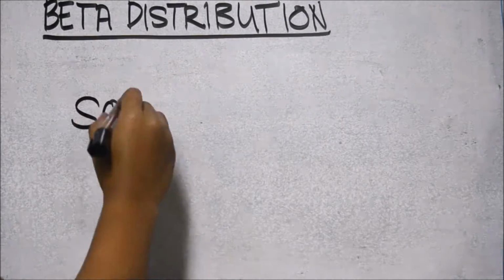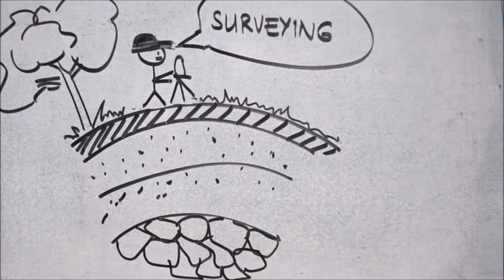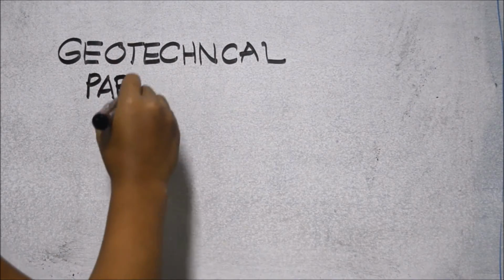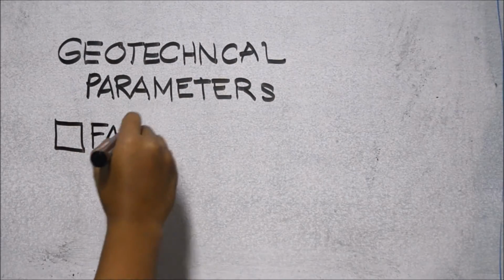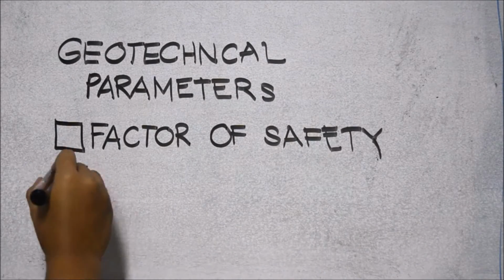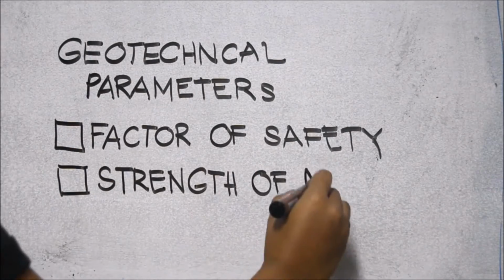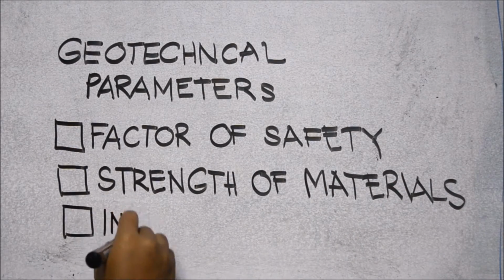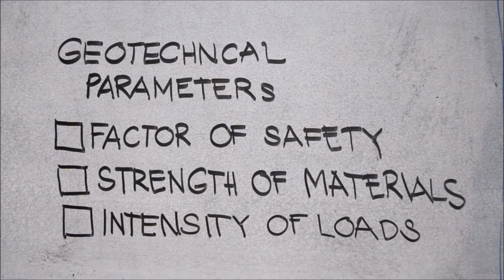Beta Distribution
Definition and application of Beta Distribution